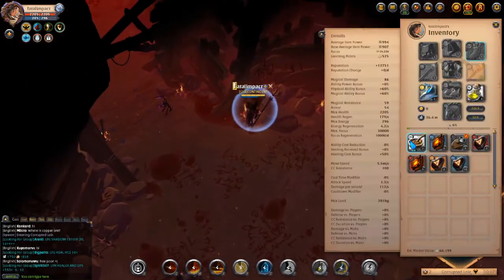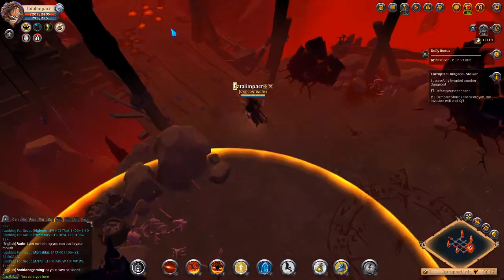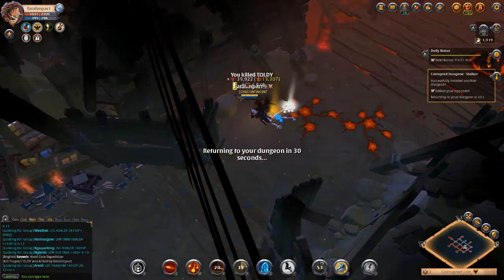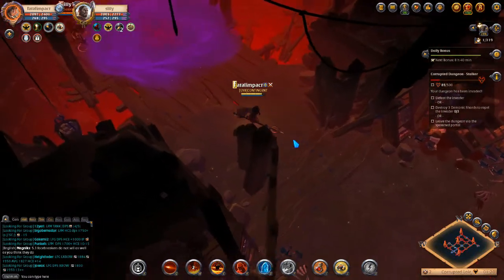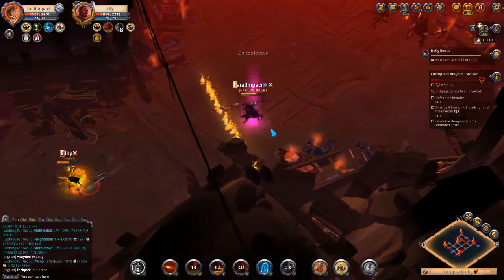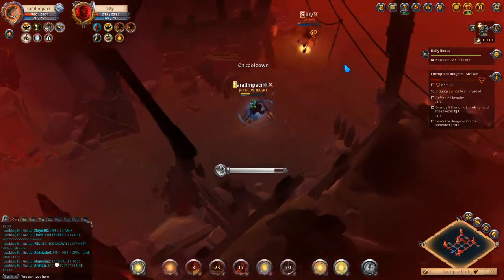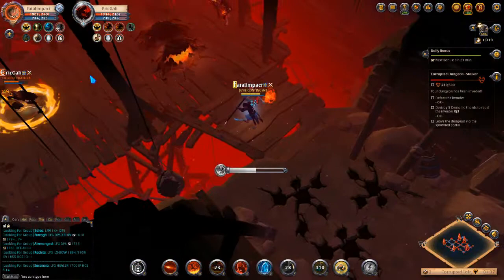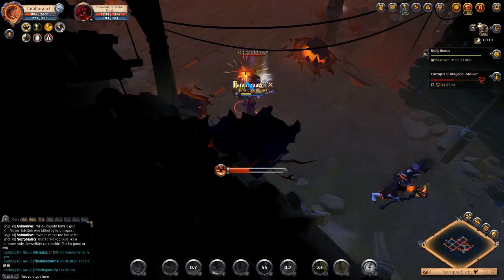Infernal Staff Build | CD Every Weapon Challenge | BIG DOTS | Albion Online PVP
Would you like to see stuff like this LIVE? (Live most days during the week)

Hey, This is Ryan bring you a fun little video of me playing albion online ! Just doing a little INFERNAL STAFF build just crushed it!

Or if you want to follow me and know when im live!